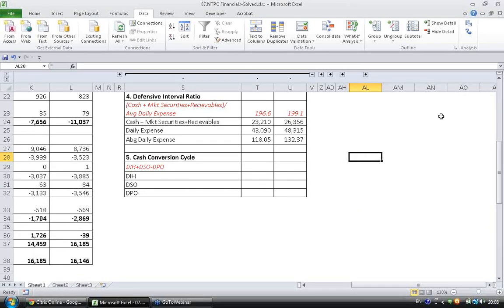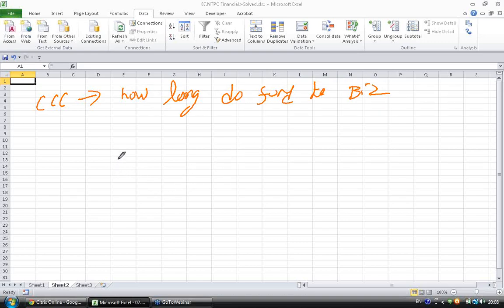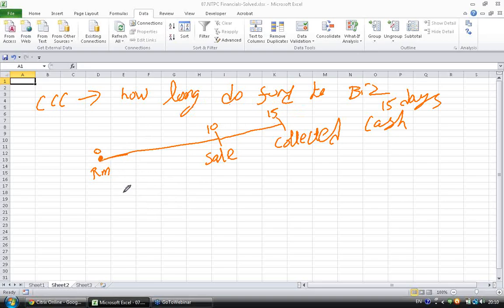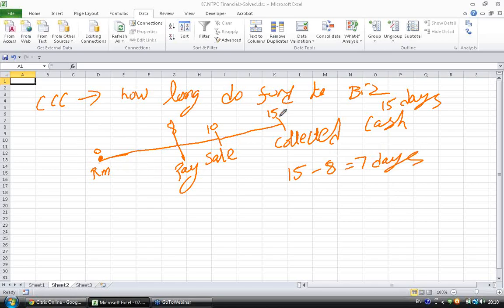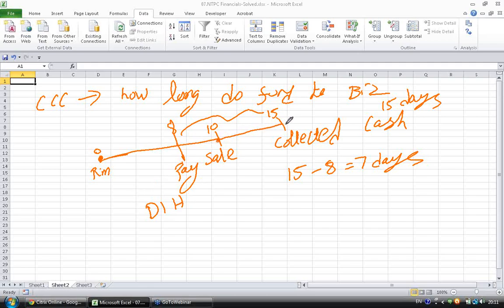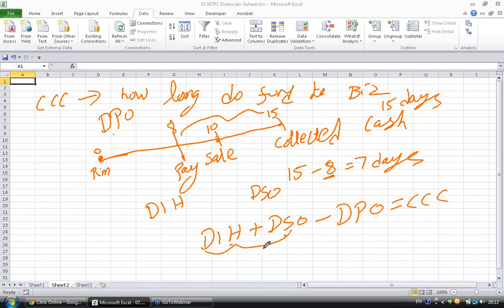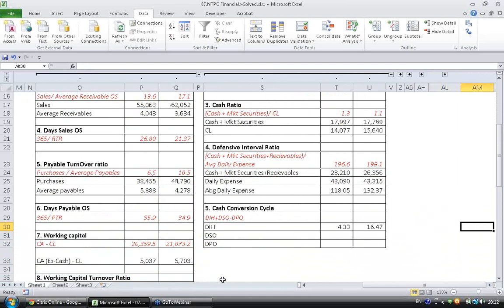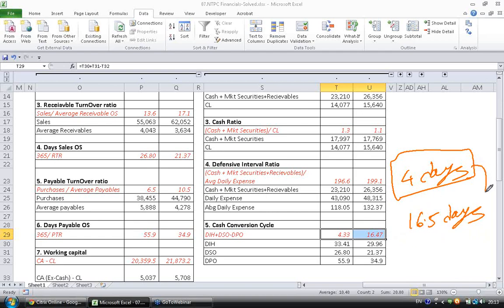FinShiksha - Cash Conversion Cycle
This video explains about calculating and interpreting Cash Conversion Cycle